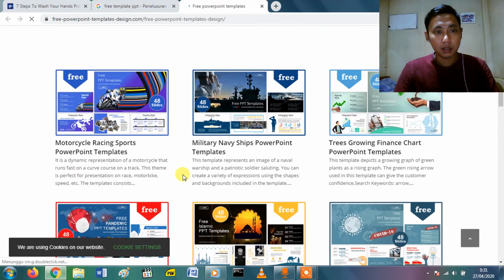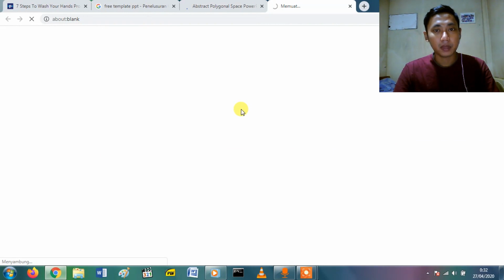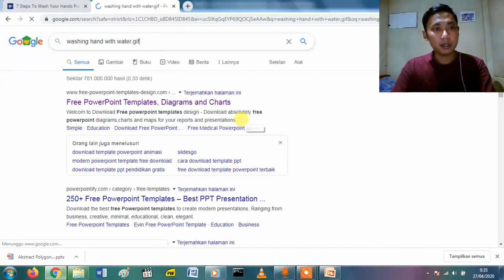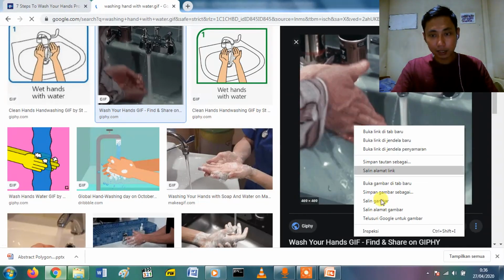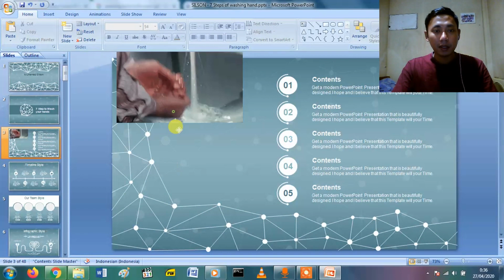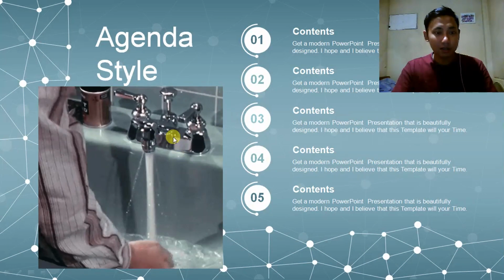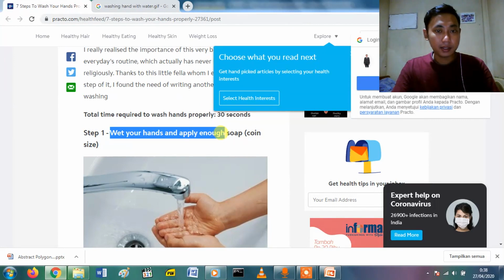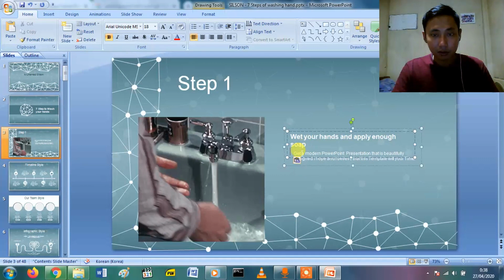SIMPLE MICROSOFT POWERPOINT - CREATE PRETTY PERSENTATION WITH FREE TEMPLATES AND ANIMATION PICTURES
THIS VIDEO IS TUTORIAL HOW TO FIND AND CHANGE THE DESIGN OF OUR PRESENTATION IN MICROSOFT POWERPOINT. WE CAN ADDING SOME AWESOME GIF PICTURES TOO.